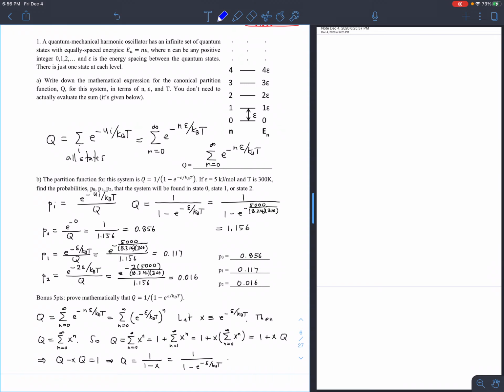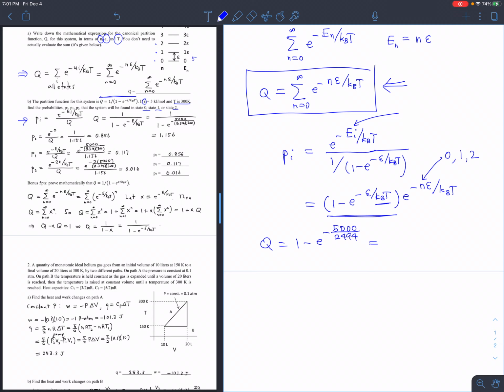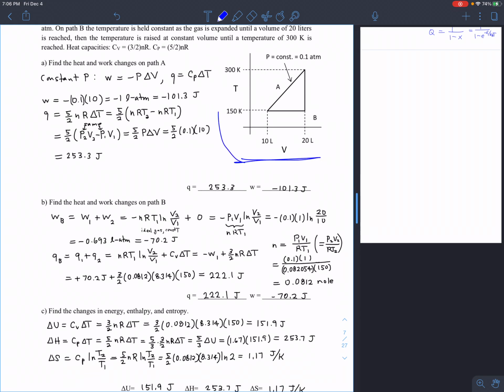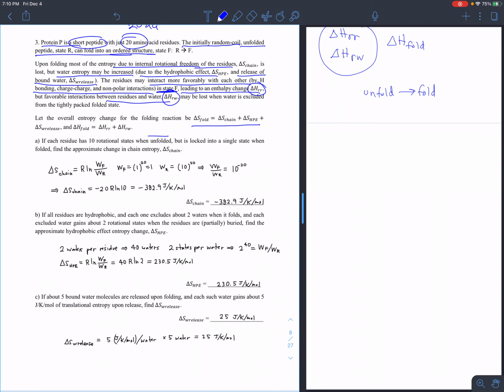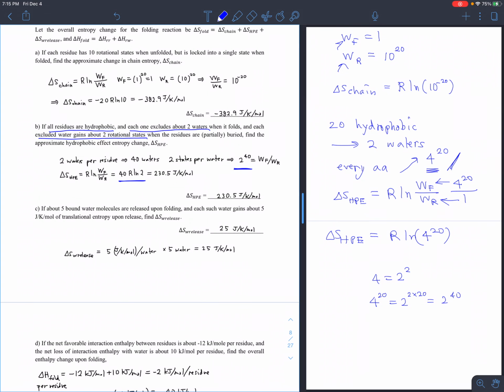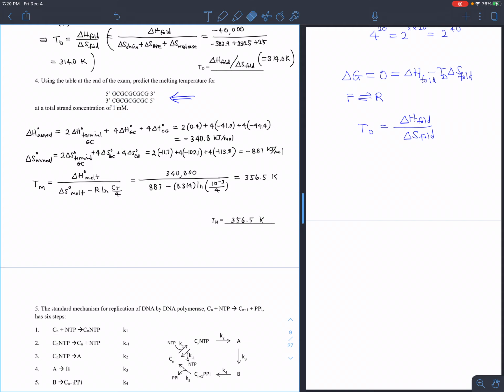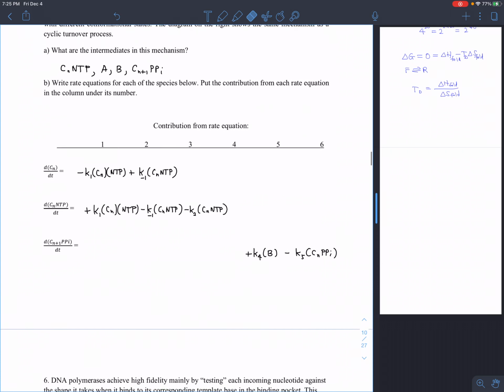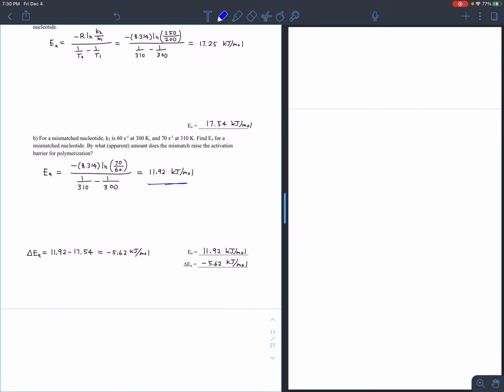Chem 315 Fall 2020 Lecture 57 Practice Final Problems 7-12